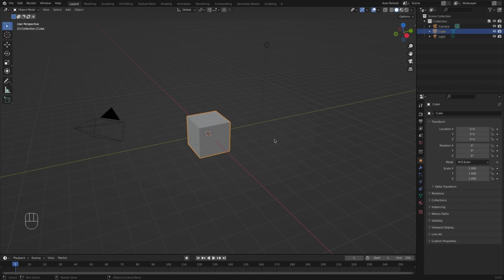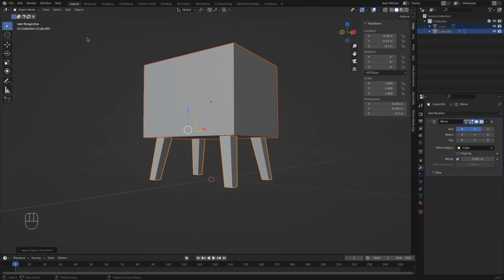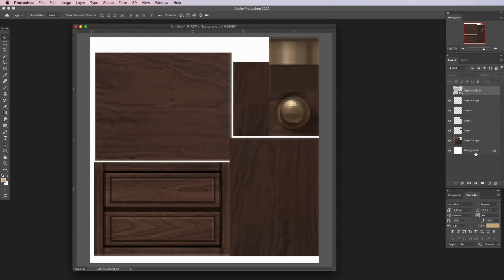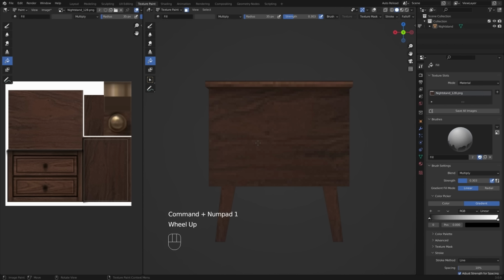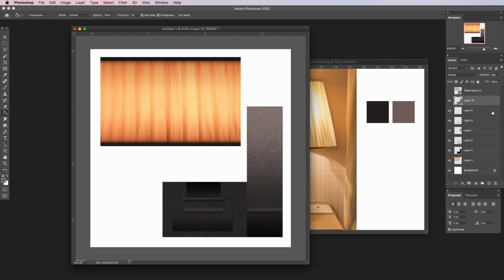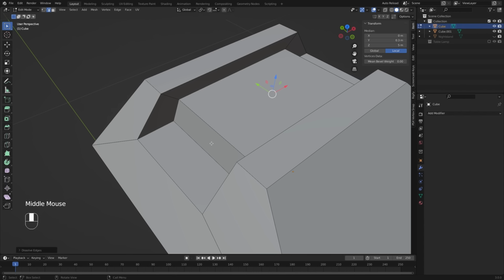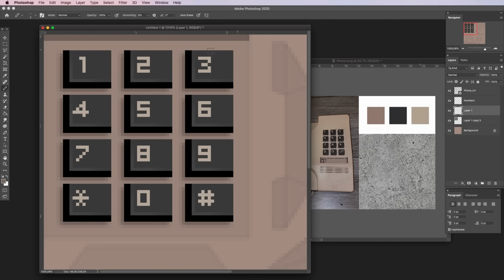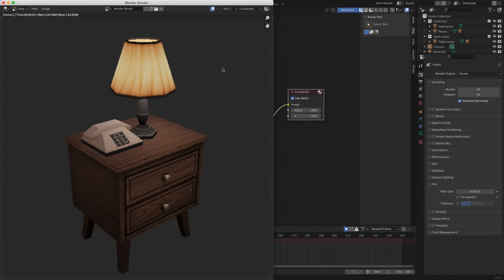PS1 Style Graphics in Blender / Low Poly Assets Beginner Tutorial - Part 1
Hello everyone! I’m glad to introduce the first part of my Beginner Tutorial on creating retro PS1 (and seemingly PS2)-style graphics in Blender and Photoshop.In this video, we'll model assets in a low-poly style, unwrap them, and create low resolution textures.

This is my first try at making a tutorial, so please go easy on me :) It was a bit challenging, especially since English isn’t my first language — but I really put my heart into it and did my best!

EPISODES:
0:00 Intro Animation
2:34 Introduction & Overview
4:44 Basics
10:31 Nightstand
46:00 Table Lamp
01:06:47 Phone
01:34:50 Render Settings
01:40:27 Outro and Shout out

MUSIC
Edvard Grieg - Impromptu No. 3 in G-Flat Major, Op. 90
Aves - Coffee Stop
Magiksolo - Taito